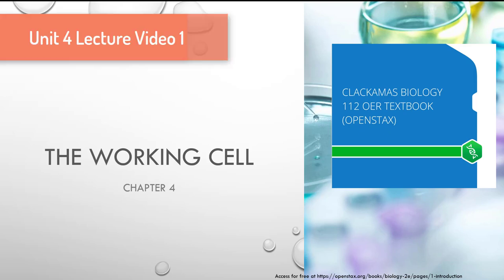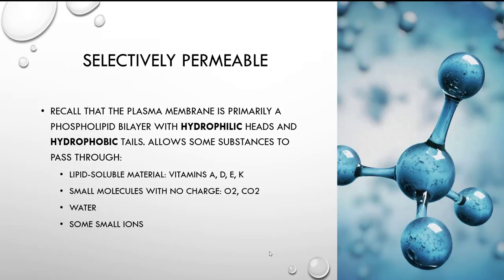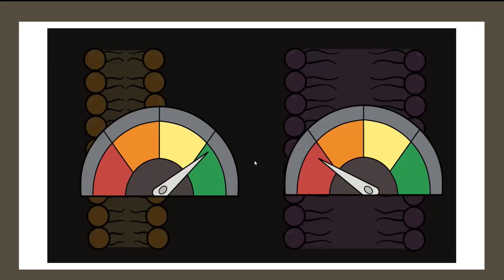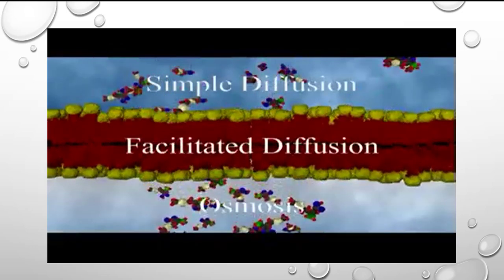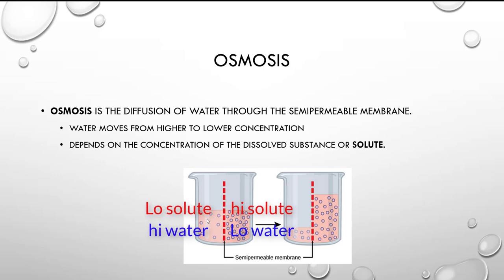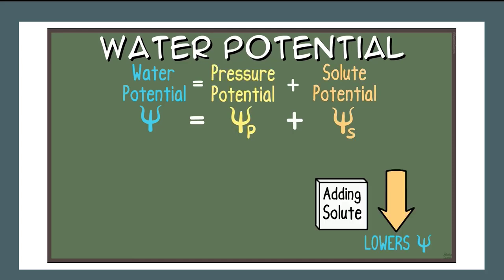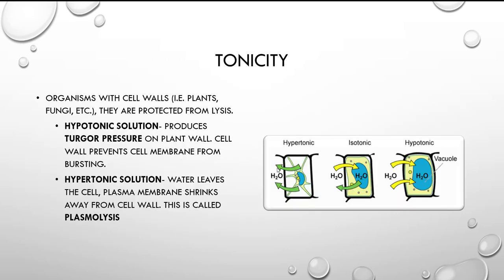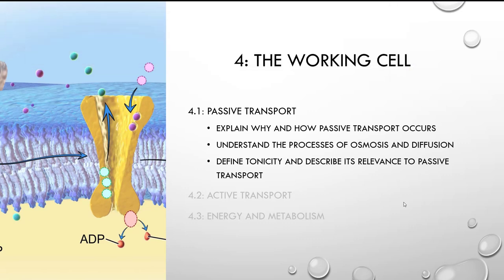4.1 Passive Transport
This video is the first video covering Chapter 4: The Working Cell.  This video specifically covers the section 4.1: Passive Transport which focuses on how most direct forms of membrane transport are passive. Passive transport is a naturally occurring phenomenon and does not require the cell to expend energy to accomplish the movement. In passive transport, substances move from an area of higher concentration to an area of lower concentration in a process called diffusion. A physical space in which there is a different concentration of a single substance is said to have a concentration gradient.